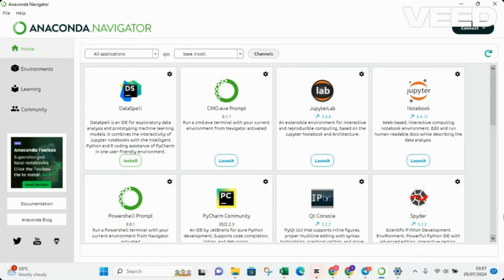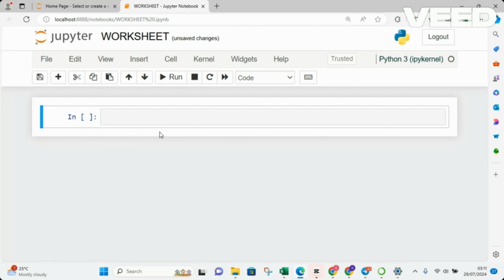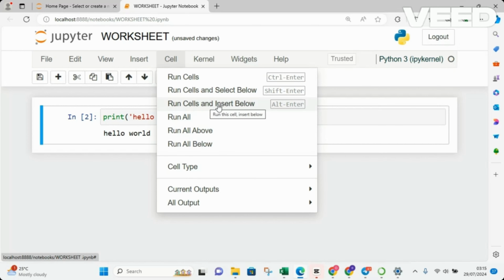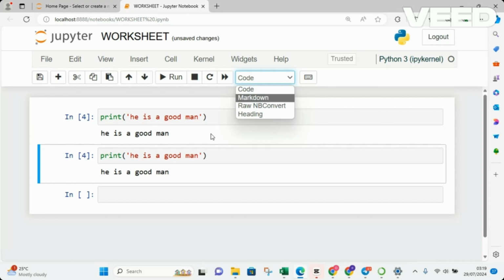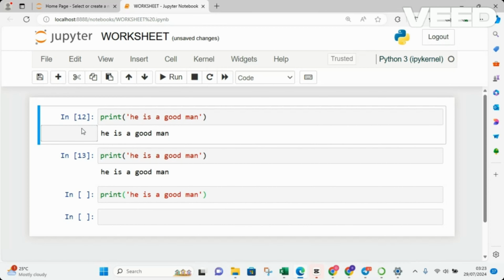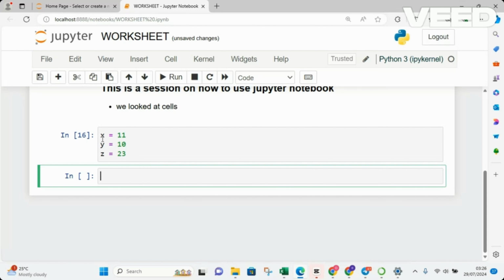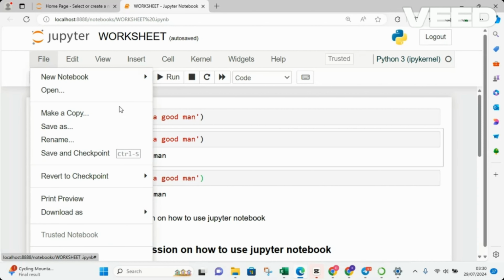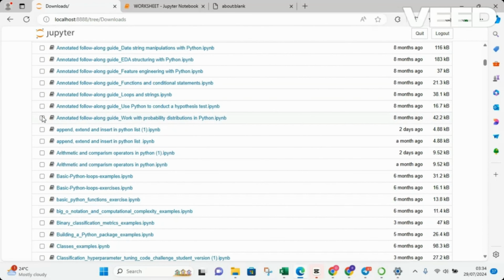JUPYTER NOTEBOOK FOR A BEGINNER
This session covers a detailed explanation of how to use the Jupyter notebook to write and execute our code

This is the link to a session on how to download the application with Anaconda Navigator